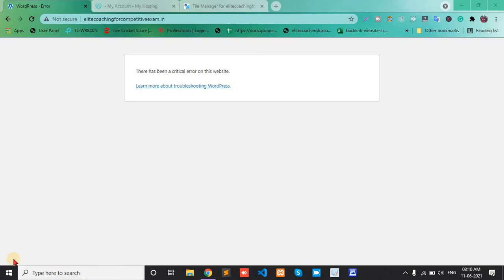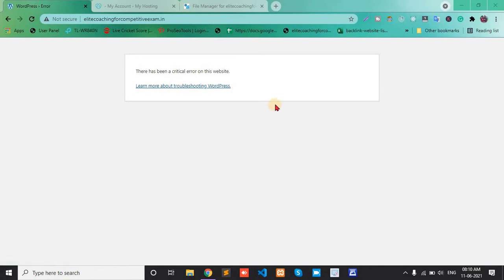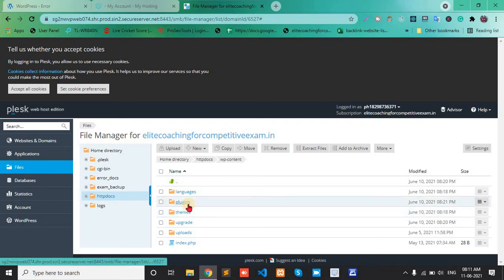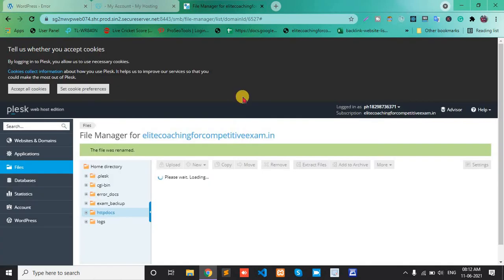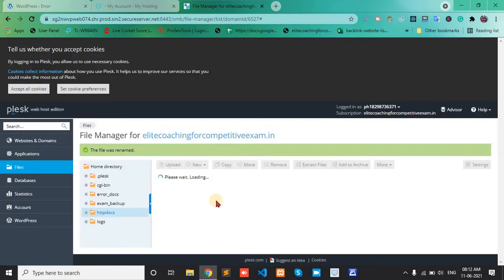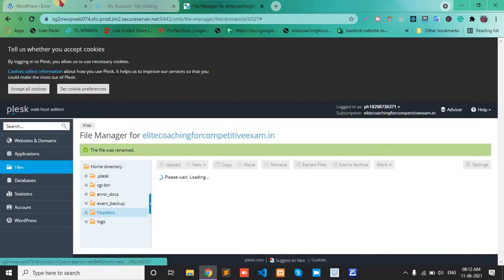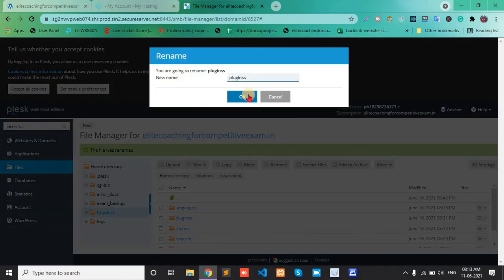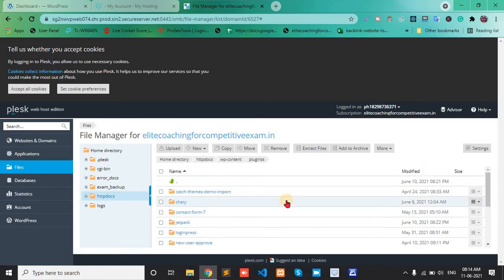there has been a critical error on this website in WordPress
In today's video, I have shown you how to fix a common error in WordPress. Installation failed there has been a critical error on this website.